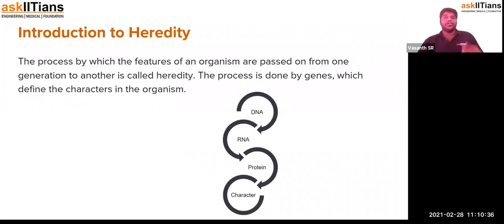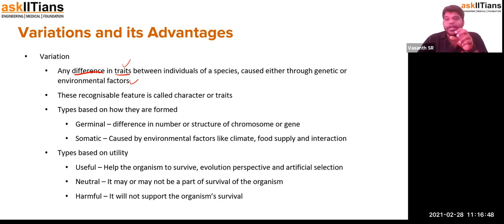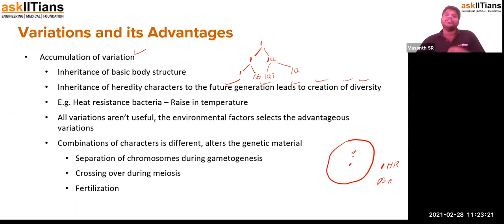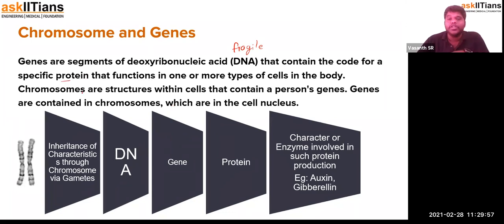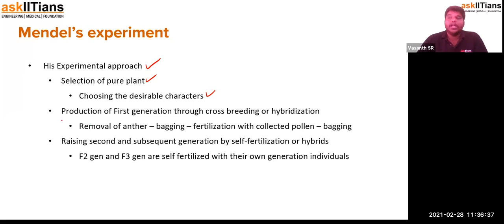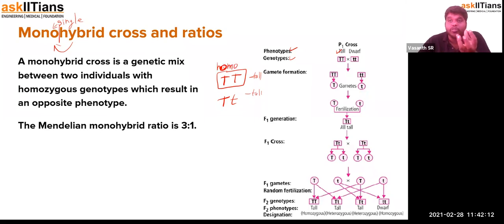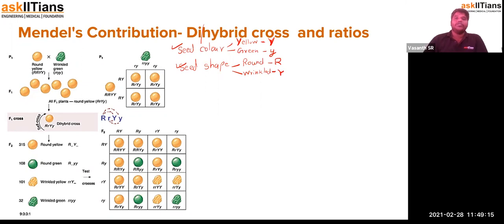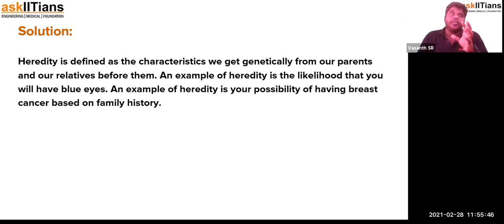Introduction | Lecture-1 | Heredity and evolution | Grade- 10 | Olympiads | JEE | NEET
🌟 Introducing AskIITians YouTube Channel Playlist for Class 10th Biology -Heredity and evolution 🌟
Vasanth SR sir has explained Heredity and evolution | Introduction to Heredity, Variations and its Advantages, Chromosome and Genes, Mendel's Contribution- Monohybrid cross and ratios, Mendel's Contribution- Dihybrid cross  and ratios

For more information on force and pressure, refer to our revision notes on Class 10 Science